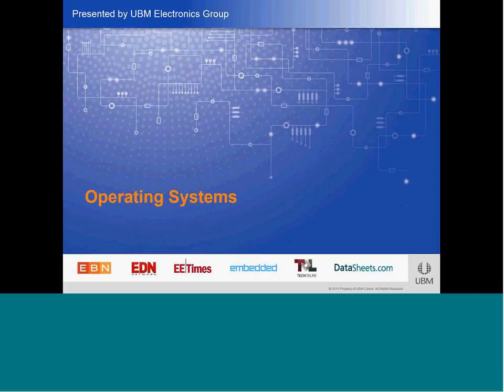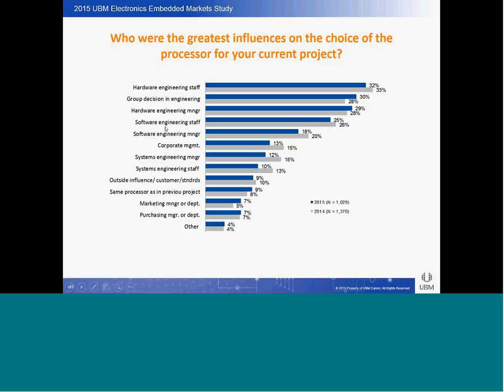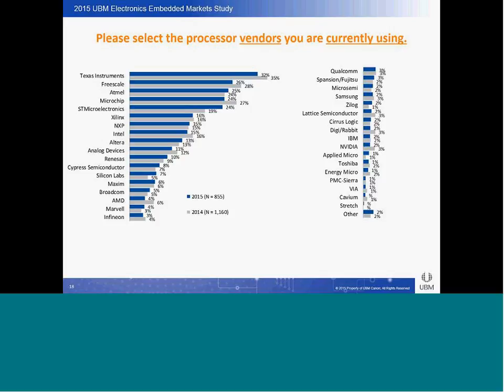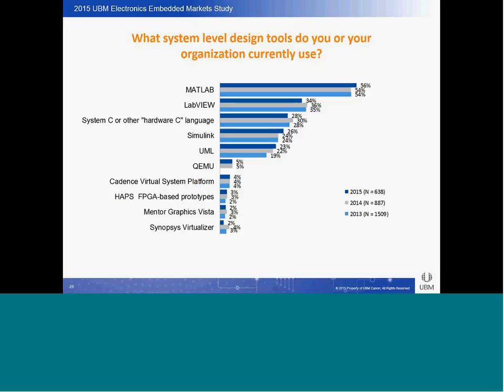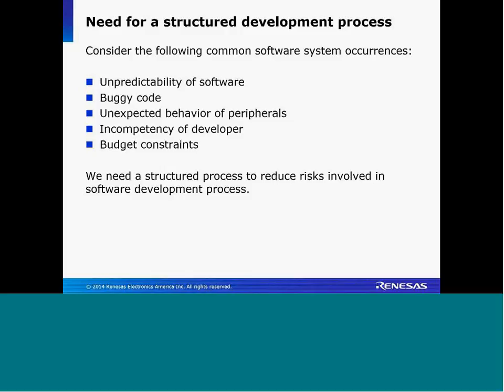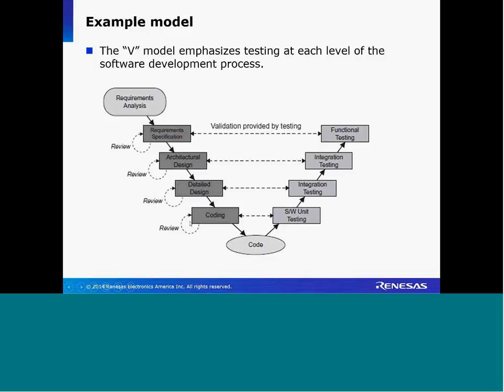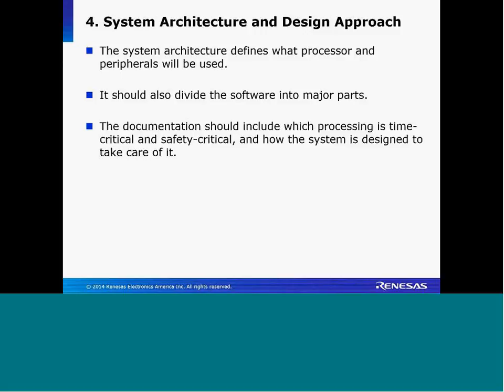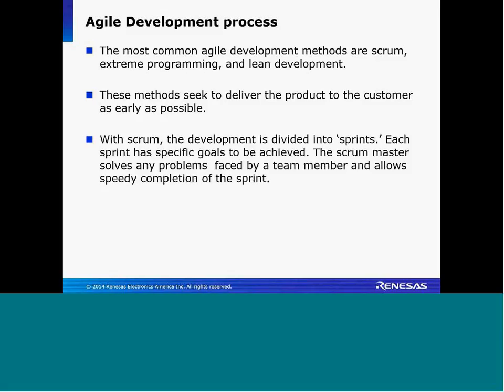Embedded Systems: System Design and Software Design Processes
These are lectures and other short videos from an Embedded Systems Course.  This lecture is on the trends OS and microcontrollers used by system developers.  It also addresses the Software development process.  Lectures by James M. Conrad at the University of North Carolina at Charlotte.  This uses the book "Embedded Systems Using the Renesas RX63N" by James Conrad.   for more information on Embedded Systems, and for a free pdf copy of the book.